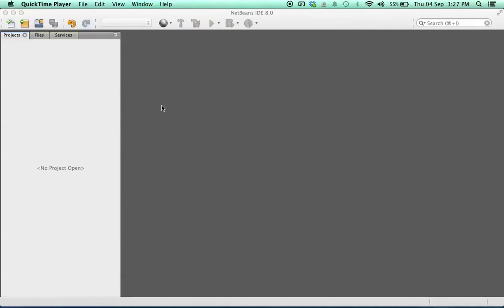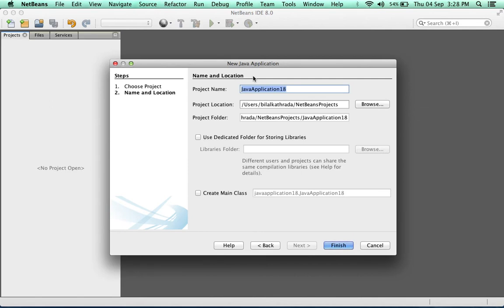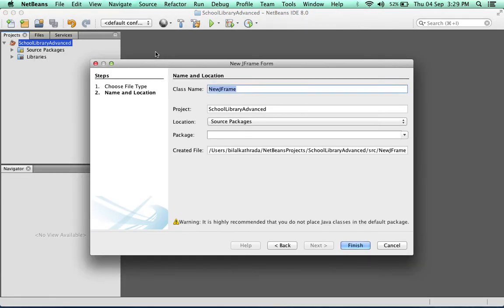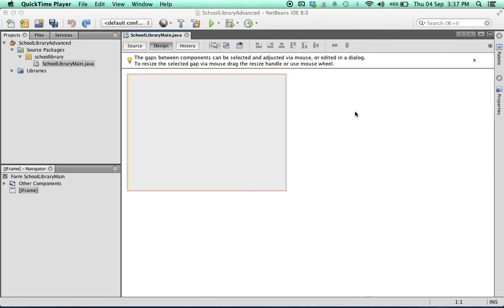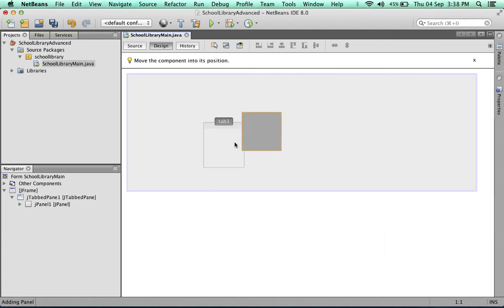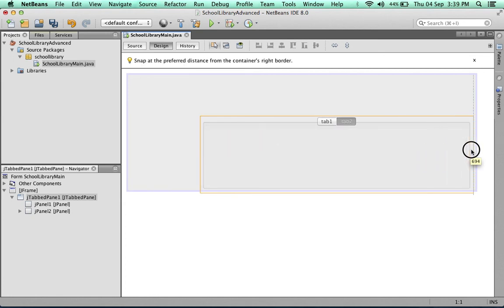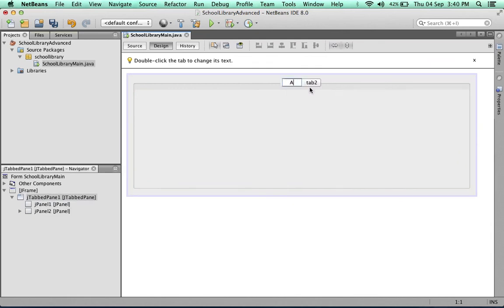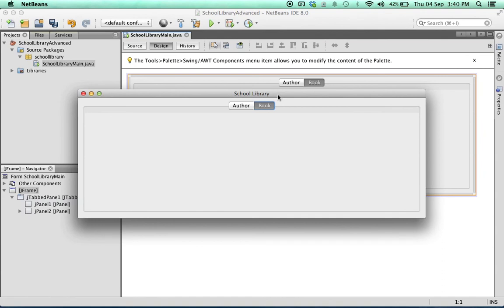Advanced Database SWING application with Netbeans 2 of 17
This is video 2 of 17 showing how to create a database-driven SWING app in NetBeans.

This video shows how to create the tabbed user interface.

This series of videos follows from the previous series which teaches how to create a very basic SWING CRUD app with NetBeans. It's advisable to go through those first